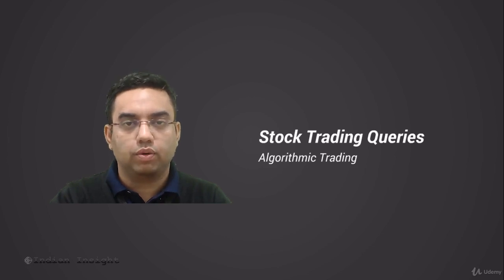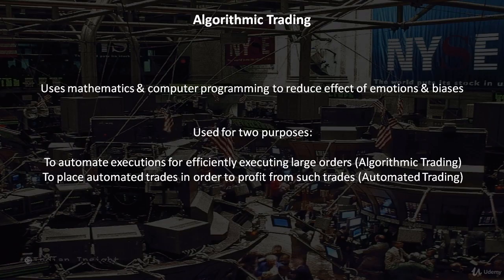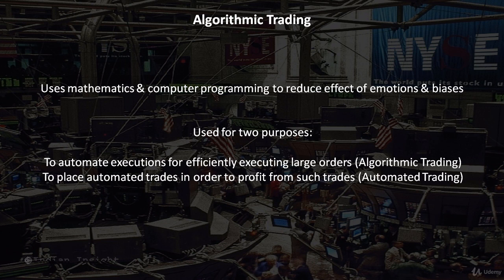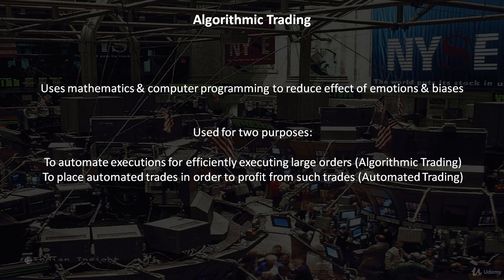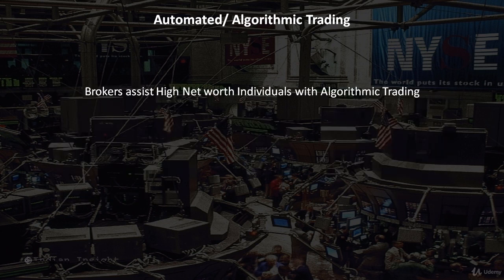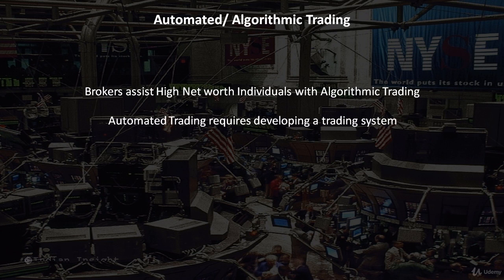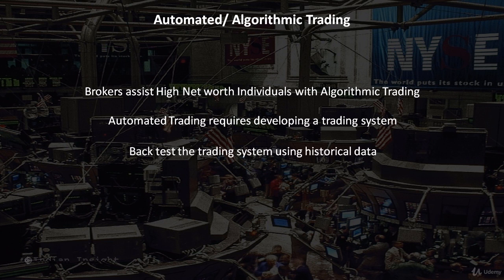What is Algorithmic Trading & Should I be doing it | understanding the stock market for beginners